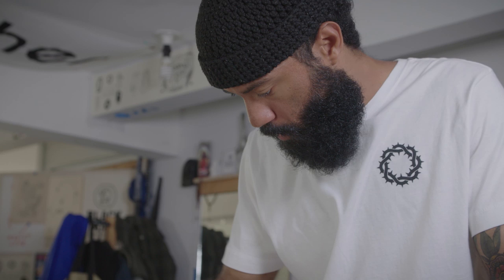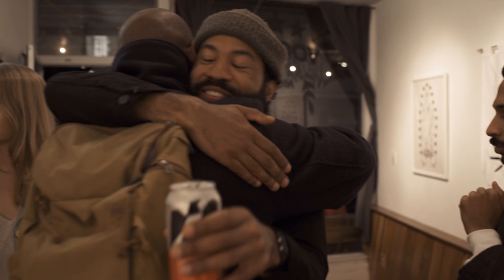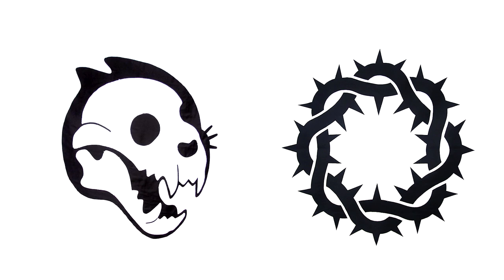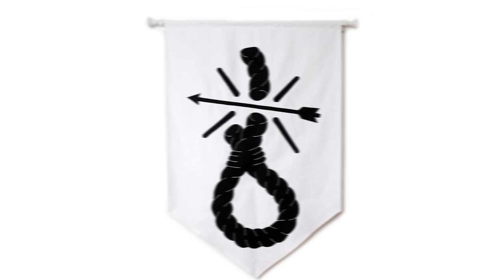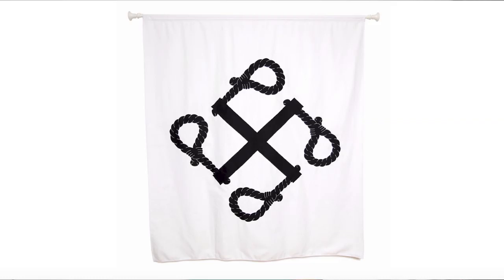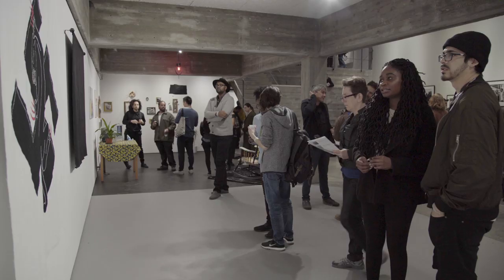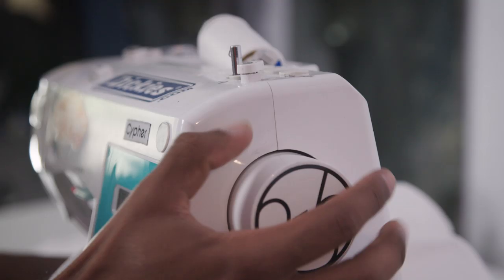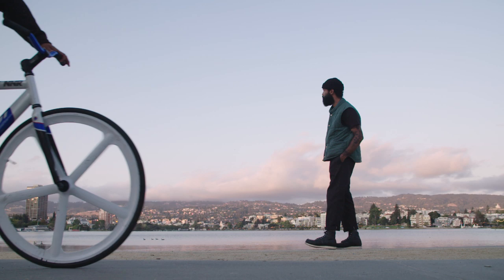Textile Artist Sews Story of Race in America | KQED Arts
Raised in North Carolina, Christopher Martin regularly saw Confederate flags hanging from front doors and trucks in his hometown. Now, he flips the symbol and other icons rooted in racism through his work, creating messages of resilience and contributing to the long legacy of Black Power. Sewn out of black and white cotton, his large-scale tapestries subvert racist symbols and ideologies by manipulating and twisting their hateful intentions into messages of hope and empowerment.